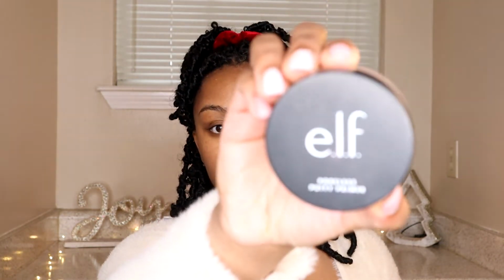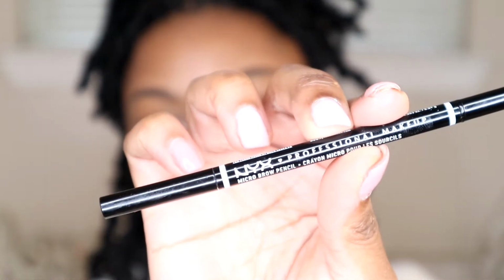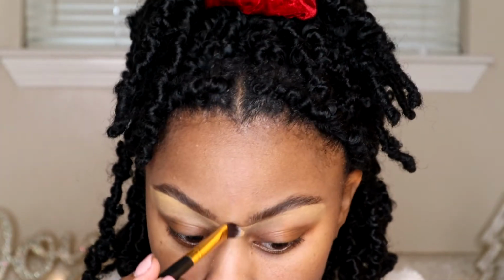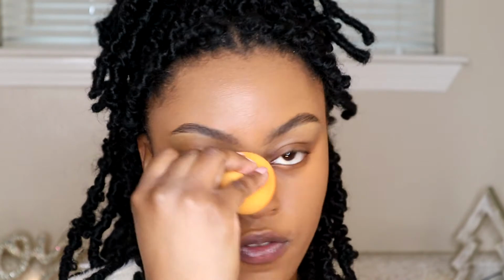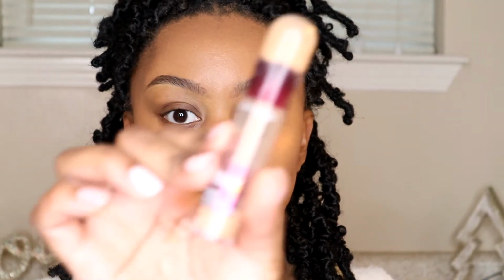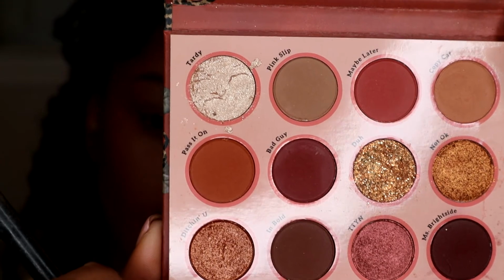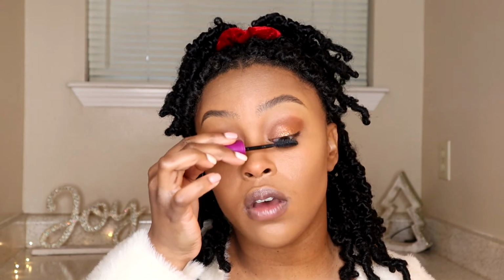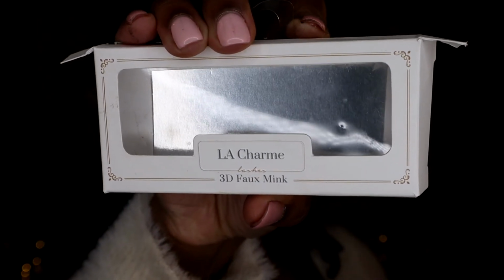My Everyday Makeup Look 2021 | Minimal Natural Makeup Look for Brown Girls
Hey mafia! I wanted to show you guys my minimal natural makeup look. This natural makeup look for brown girls is easy to achieve. My everyday makeup look 2021 was highly requested so I hope you guys enjoy it. Tag me in your looks if you decide to follow this natural makeup tutorial and let me know in the comments if you’d like to see more brown girls makeup tutorial.

Current count: 1130